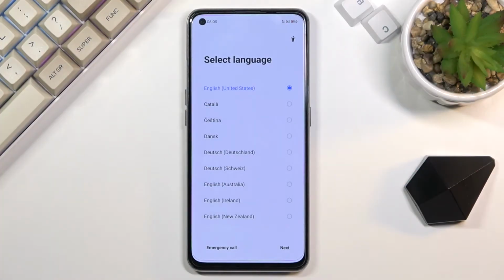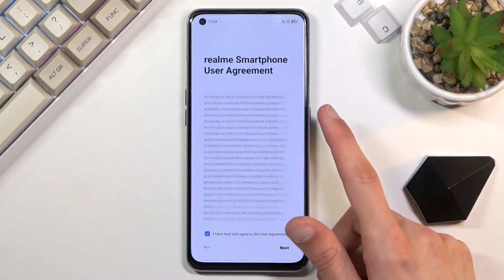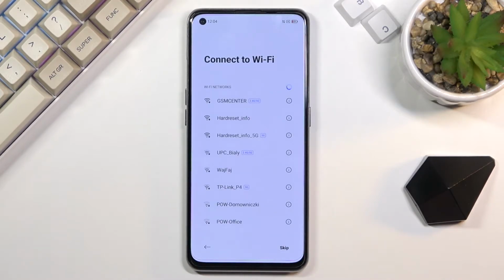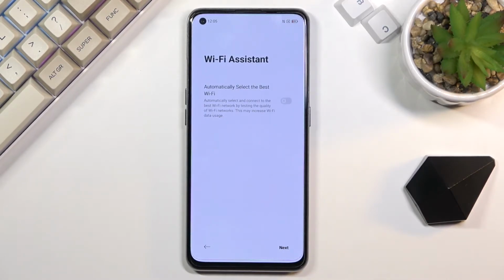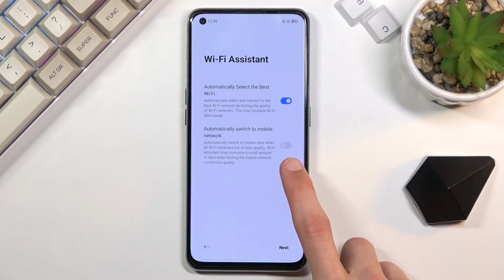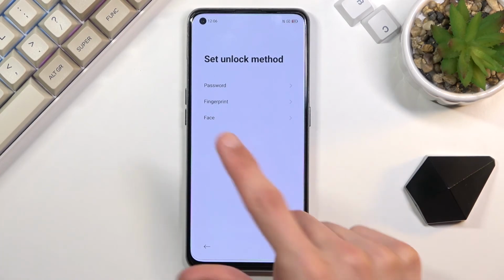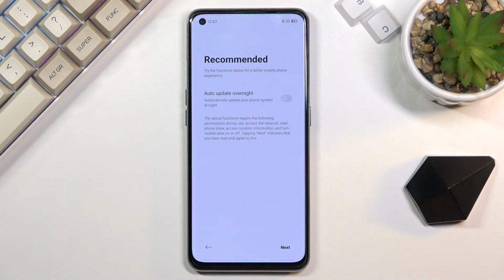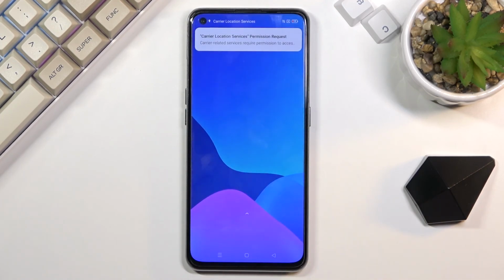How to Initially Set Up REALME GT – First Activation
Are you looking for a possibility to initially set up REALME GT? Do you want to find out a method to activate REALME GT? We are coming with the video, where we teach you how to successfully set up REALME GT. If you are looking for a way to successfully accomplish the activation process on REALME GT, find out uploaded tutorial and smoothly add network connection, change language, create Google account, choose Google service, and more to initially configure REALME GT. Visit our HardReset.info YT channel and discover many useful tutorials for REALME GT.

How to configure REALME GT? How to activate REALME GT? How to set up REALME GT? How to accomplish the initialization process REALME GT? How to initialize REALME GT? How to choose language in REALME GT? How to create Google account in REALME GT? How to accept Google services in REALME GT?